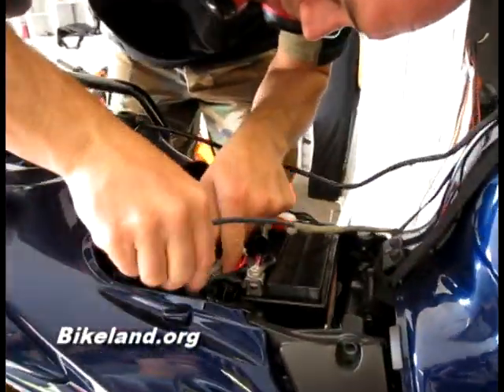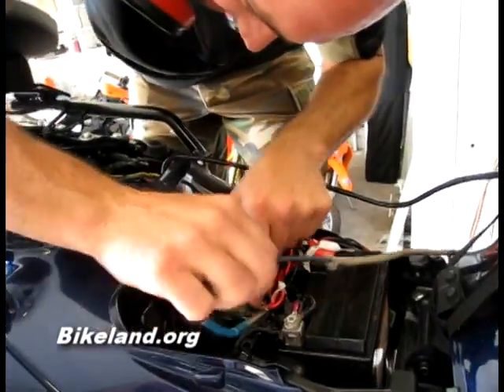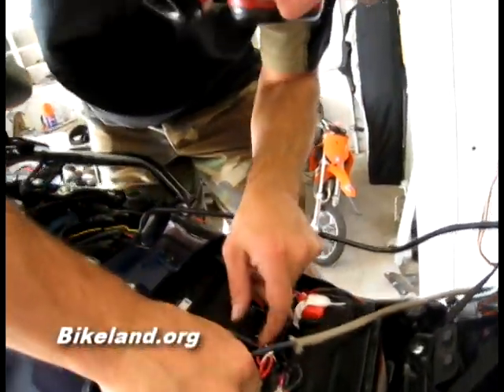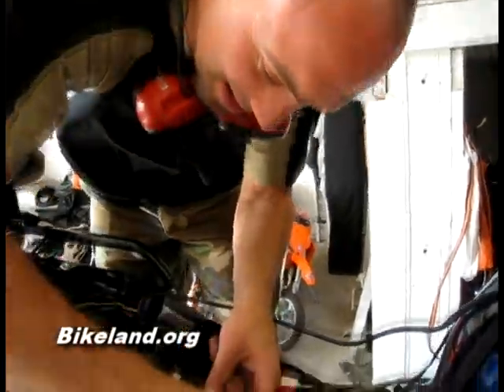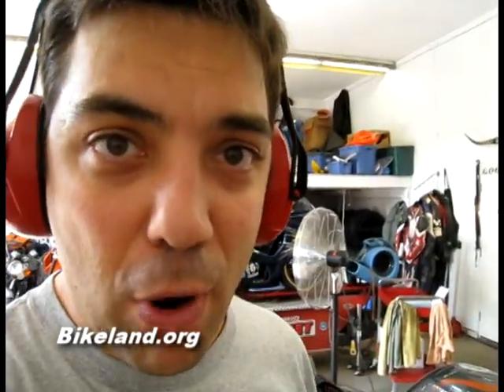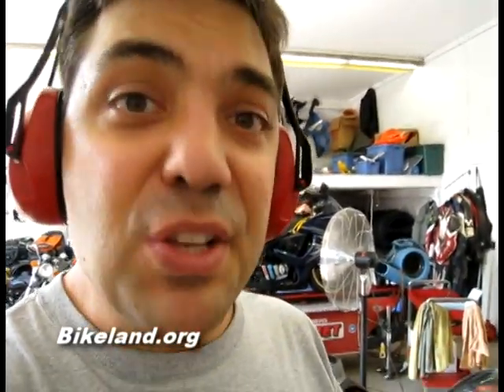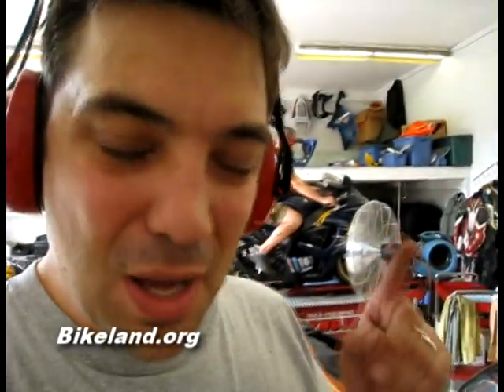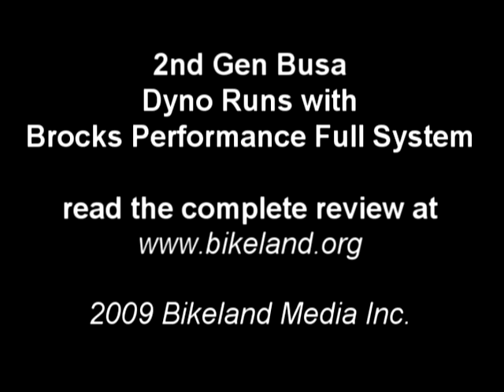2nd Gen Busa Dyno Runs with Brocks Performance Full System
- Bikeland's Longterm review of the 2nd Gen Suzuki Hayabusa